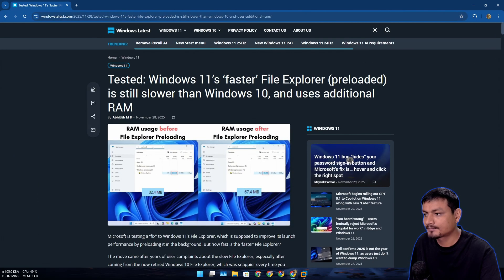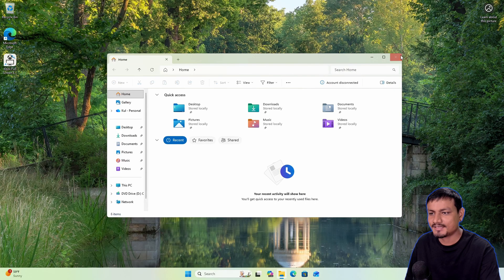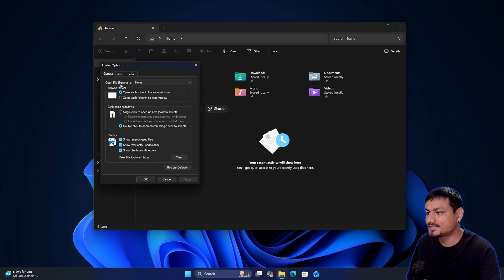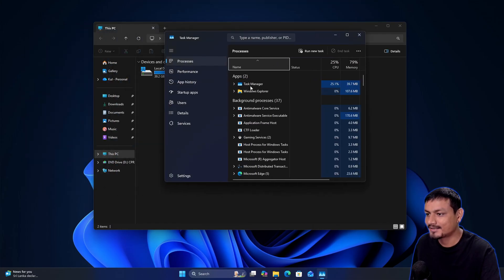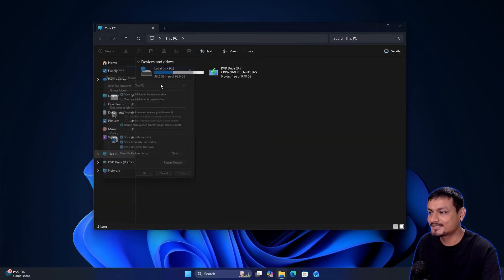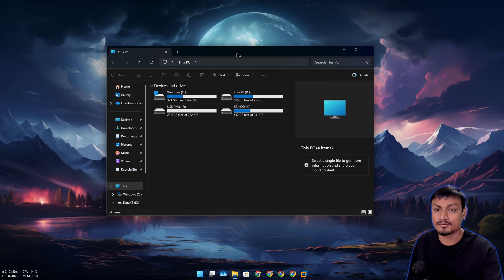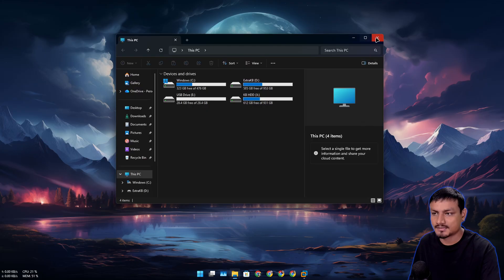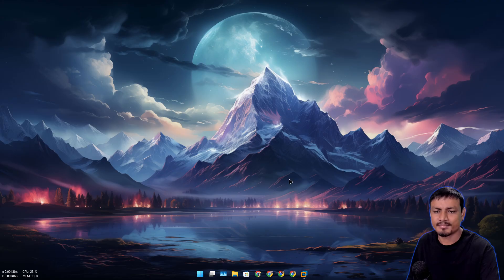I Tested Microsoft’s New Faster File Explorer… You Won’t Expect This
Microsoft’s New Fix for Slow File Explorer: Does It Even Work?...